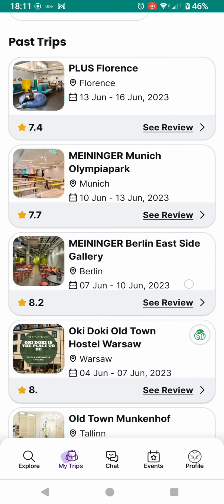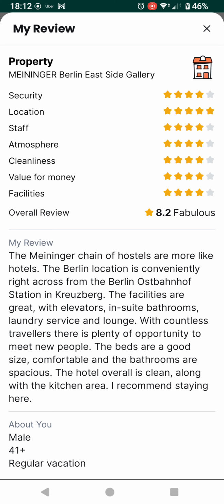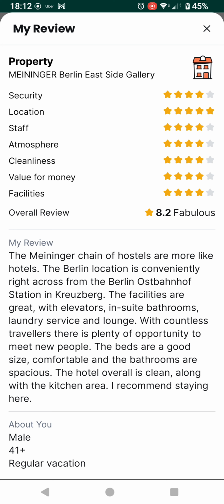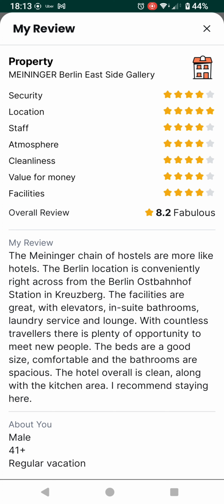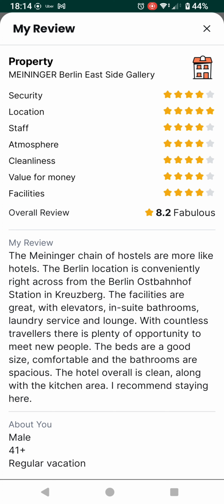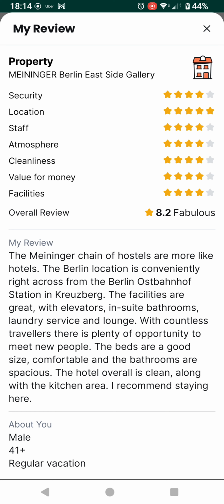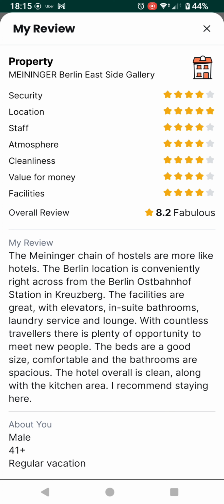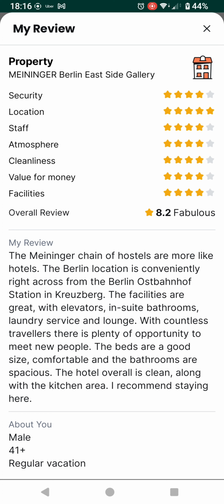Hostel Review - Meininger Berlin East Side Gallery (Berlin, Germany)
This is my review on my experience staying at Meininger Berlin East Side Gallery in Berlin, Germany. I recommend staying here.

Meininger Berlin East Side Gallery
4 Am Postbahnhof
Berlin, Germany
10243

Thank you for sharing in my experience! I would truly appreciate you sharing my video on your social network as it helps my channel grow. Be sure to check my Playlists to see different categories on my exciting adventures I'm sharing with the world! Life is an adventure, let's share this experience together!

Merci d'avoir partagé mon expérience! J'apprécierais vraiment que vous partagiez ma vidéo sur votre réseau social car cela aide ma chaîne à se développer. N'oubliez pas de consulter mes playlists pour voir les différentes catégories de mes aventures passionnantes que je partage avec le monde! La vie est une aventure, partageons cette expérience ensemble!